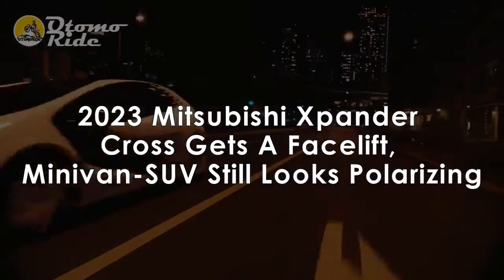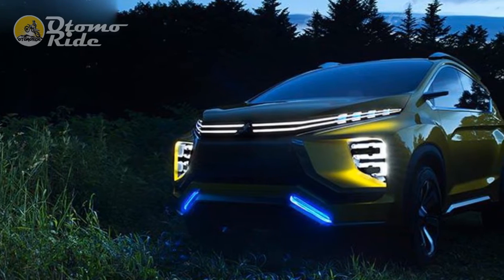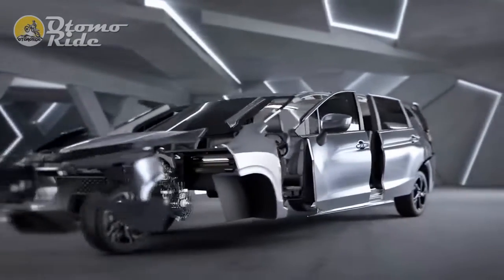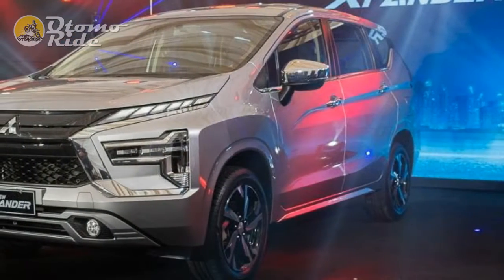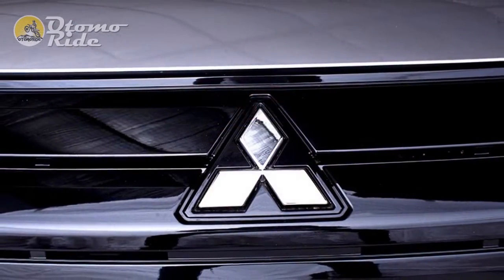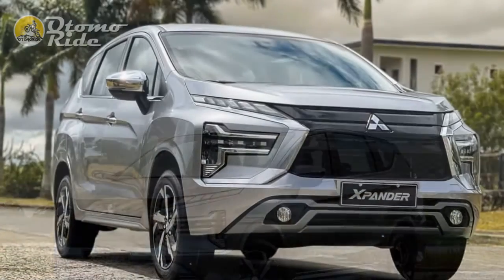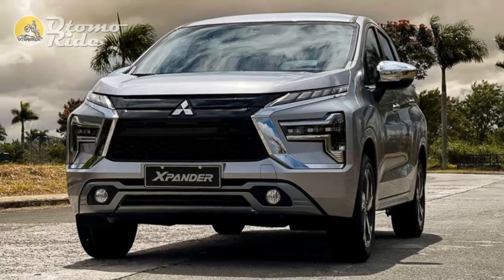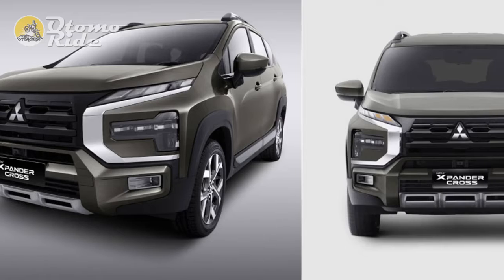2023 Mitsubishi Xpander Cross Gets A Facelift, Minivan SUV Still Looks Polarizing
Credit Source : autocar